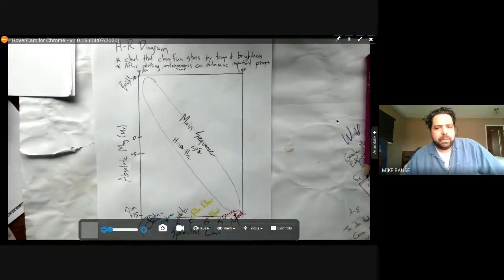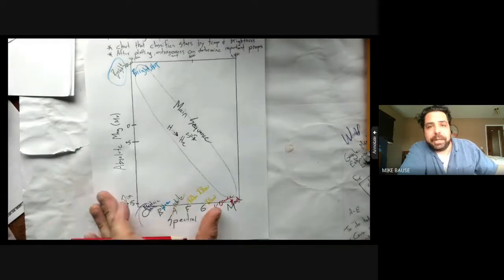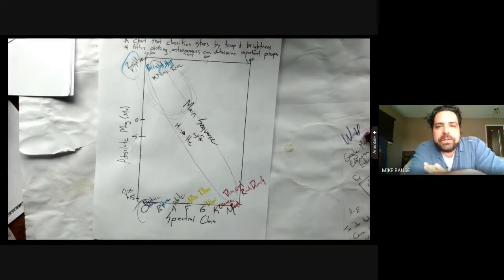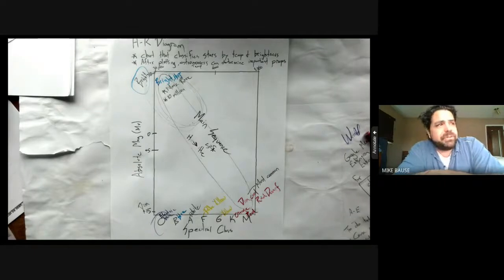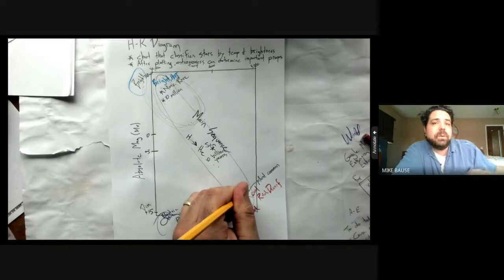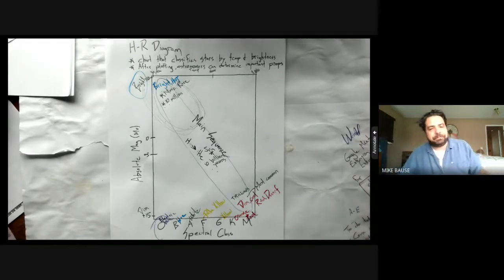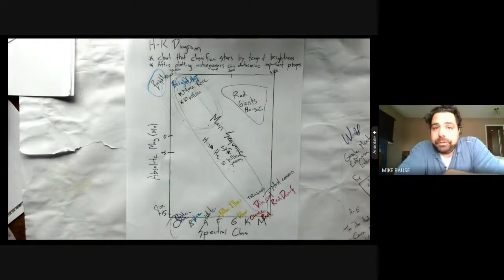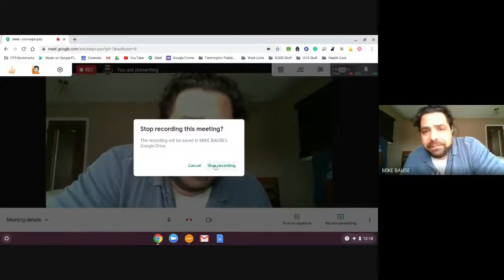H R Diagram pt 2